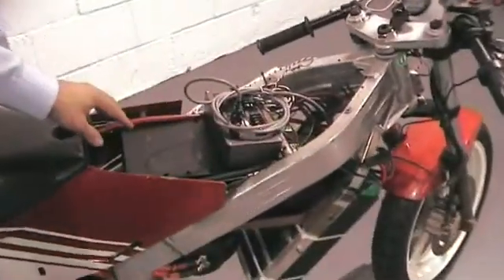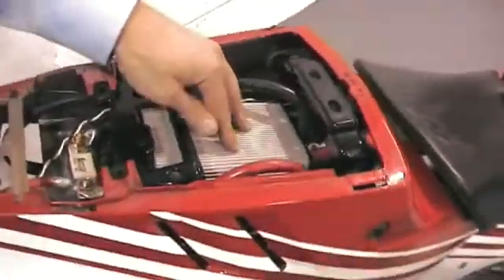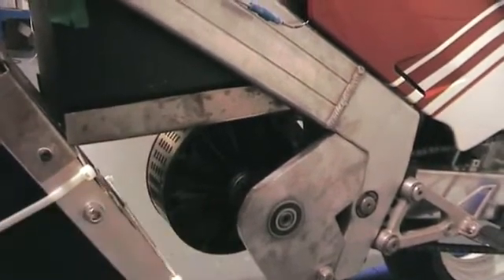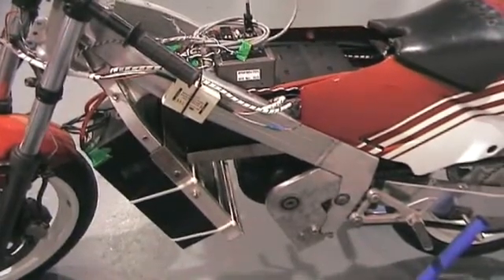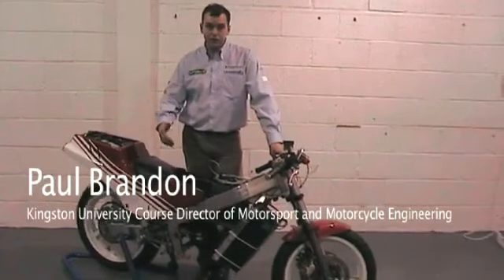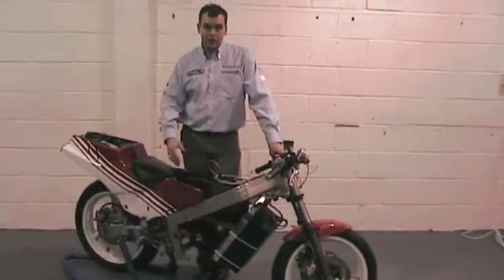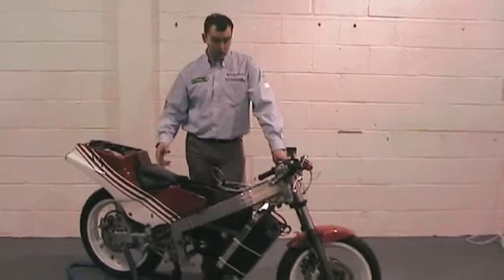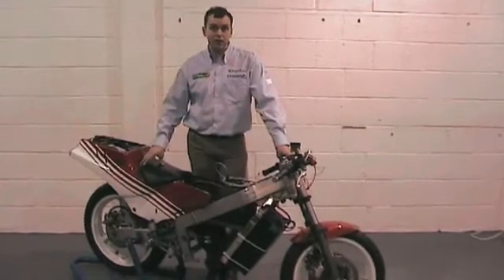Testing the Kingston Universitys entry into TTXGP - Sponsored by LiFeBATT LiFePO4 Battery Systems.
LiFeBATT Ltd, the UK distributor for LiFeBATT Lithium Iron Phosphate Battery Systems, are sponsoring Kingston University's entry into the TTXGP, the zero emissions race on the Isle of Mann, June 2009.
Paul Brandon, Course Director at Kingston University, explains the basics of their test mule, with road and dyno footage.
Also, a big thank you to AJO Video for the road sequences.